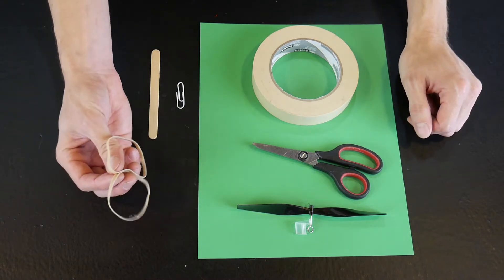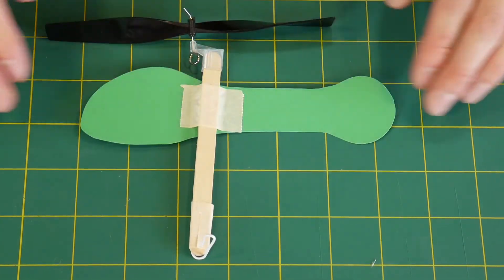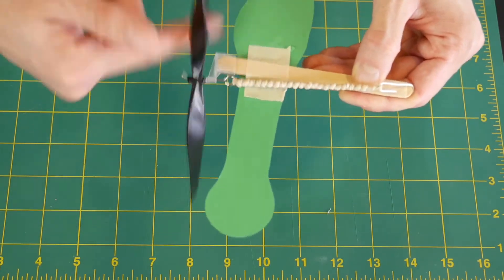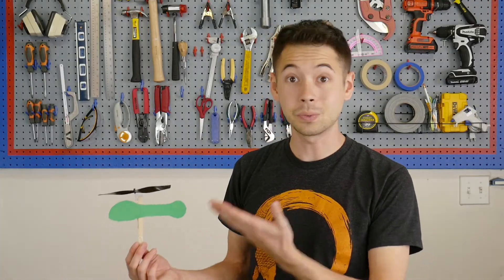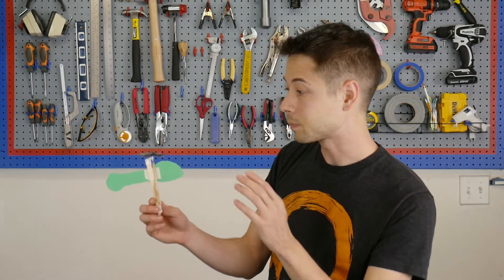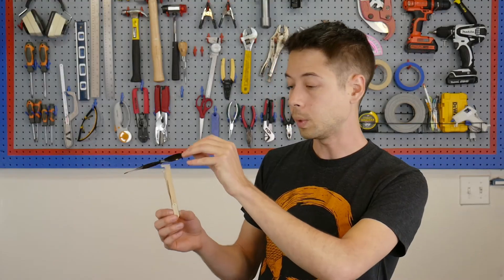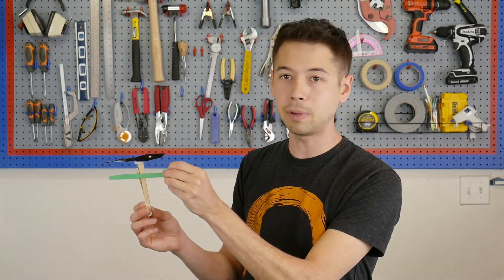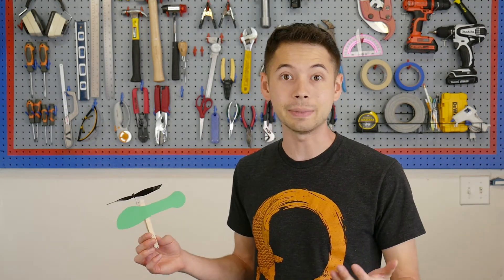Young Engineers - Rubber Band Helicopters - Easy and Fun DIY Engineering Project for Kids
The rubber band-powered helicopter is easy to create, and with a little practice it can be flown 20+ feet!

Interestingly, the paper cutout has a big effect on how well the helicopter works.